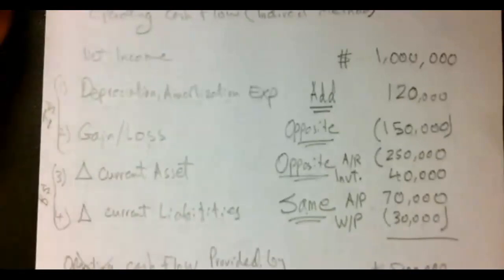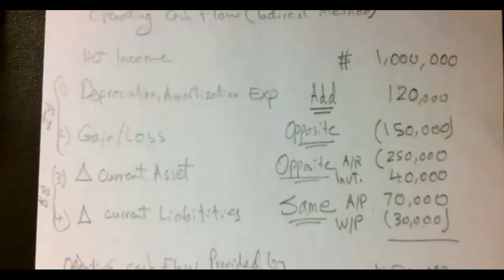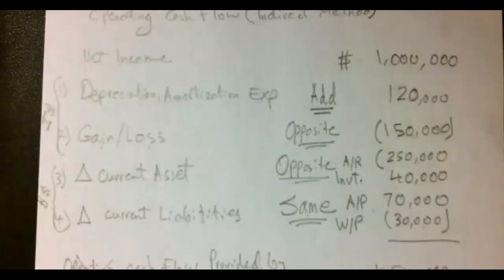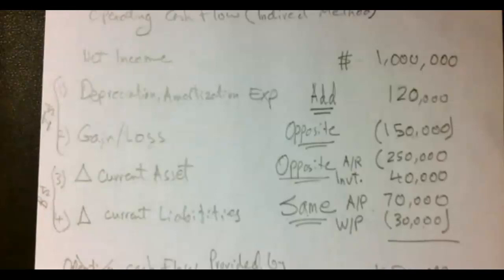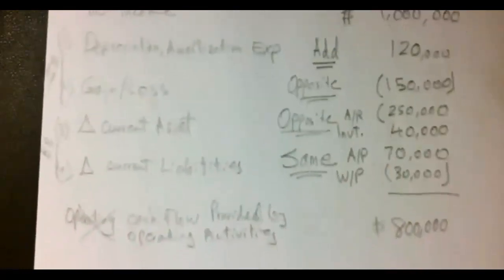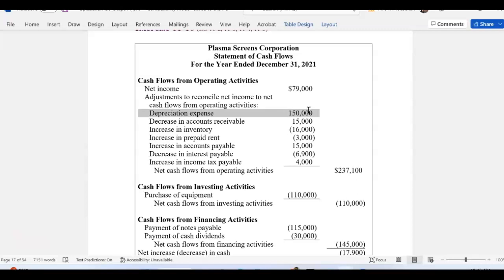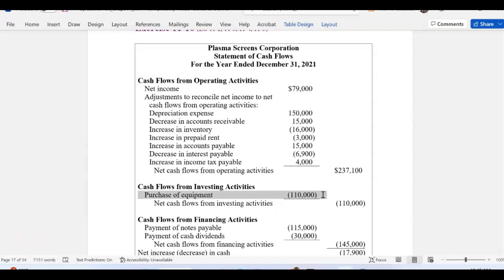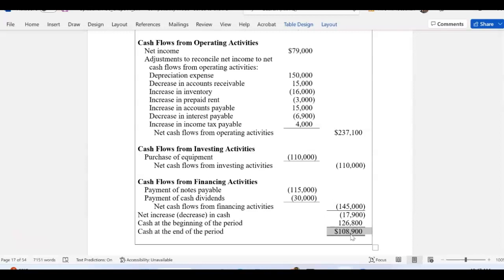Financial Accounting - Chapter 11